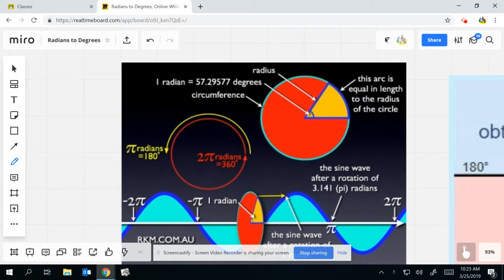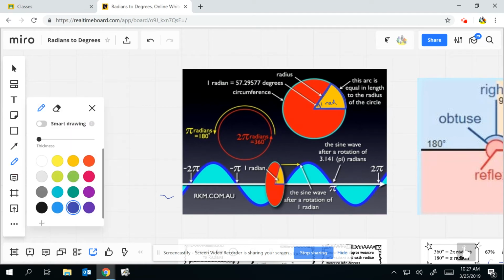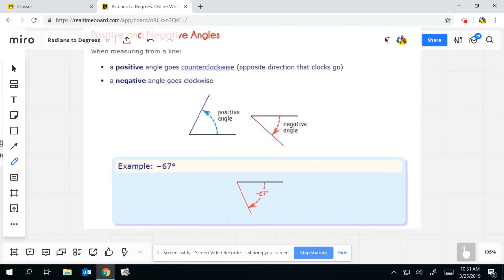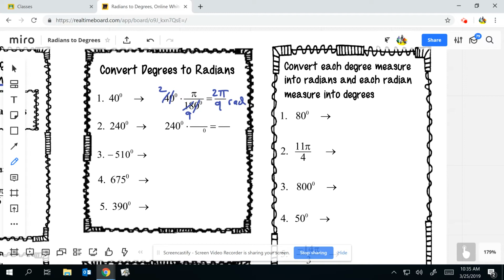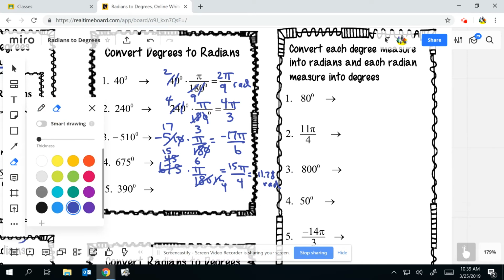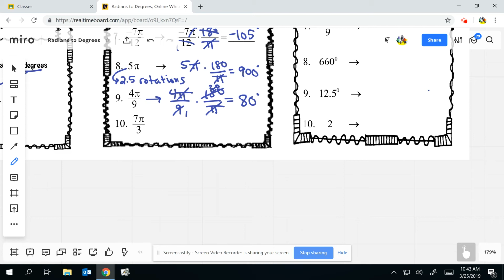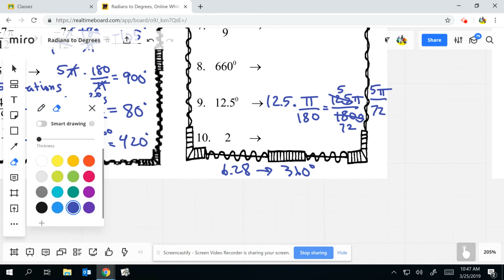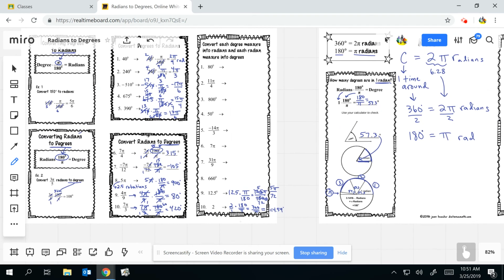Trig 1.1 - Radians & Degrees